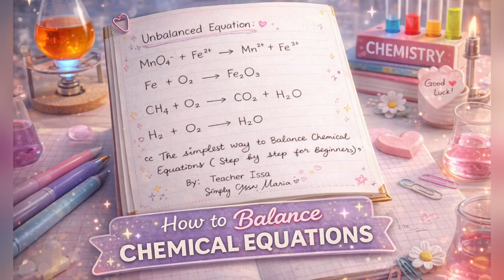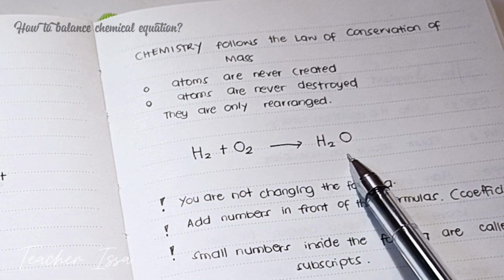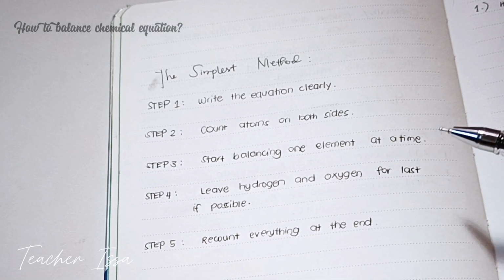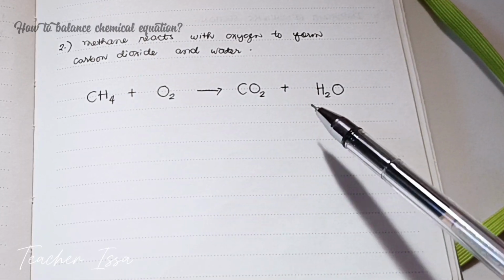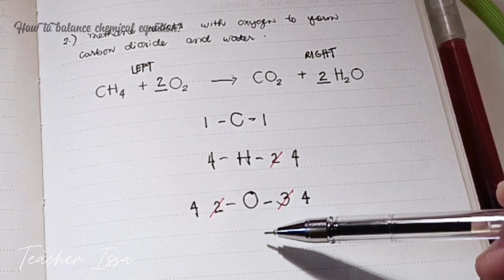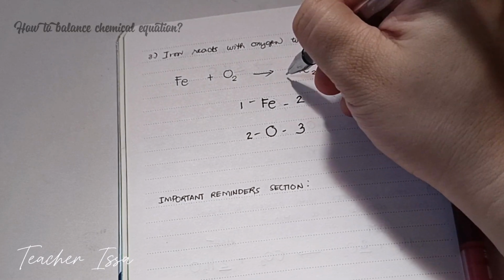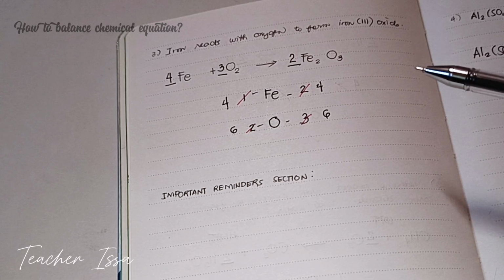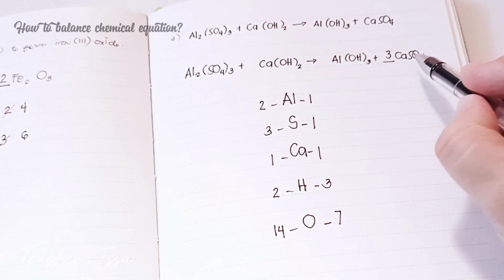Balance Chemical Equations Fast! Step-by-Step Tutorial (Science Lessons for Beginners)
Welcome to Simply Issa Maria! 🌸✨
Balancing chemical equations can feel confusing, but this step-by-step science lesson will help you learn it fast and easily.
In this chemistry for beginners tutorial, I will share simple teacher tips and tricks that make balancing equations easier to understand.
In this video, you will learn:
✅ What balancing chemical equations means
✅ The easiest method to balance equations
✅ Common mistakes students make
✅ A simple step-by-step technique you can use anytime
If you are looking for educational content, study tips and productivity hacks, and beginner-friendly science lessons, you are in the right place.
📌 Perfect for students, teachers, homeschoolers, and anyone learning chemistry.